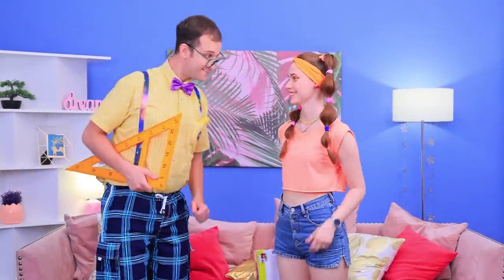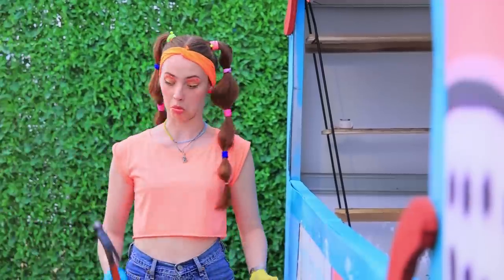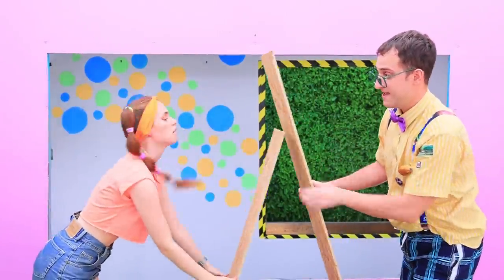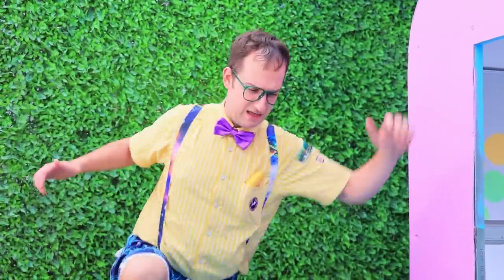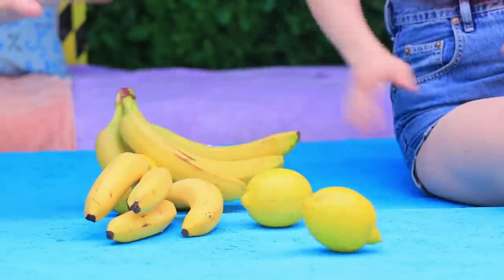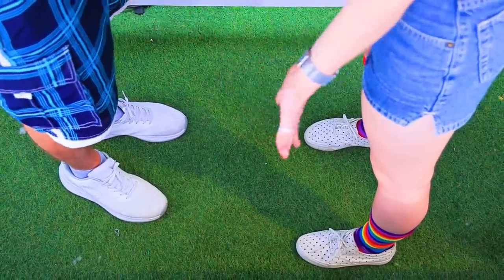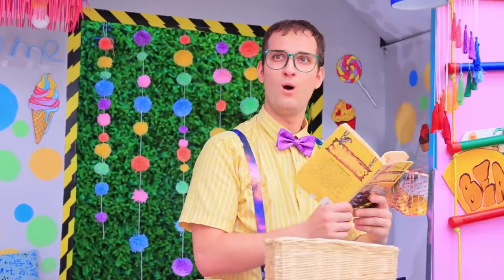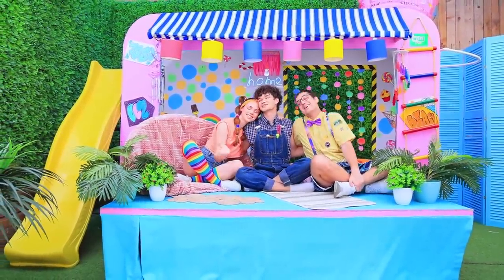We Built a Secret Room in a Trailer! Tiny House in Backyard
Do you have an old trailer sitting idle in your backyard? We know how to use it! Watch our new video about it!